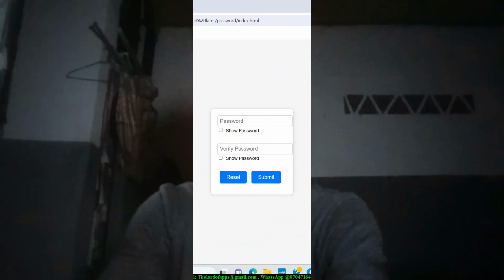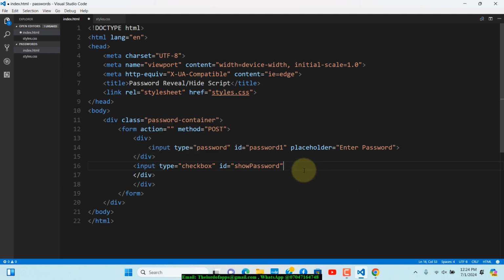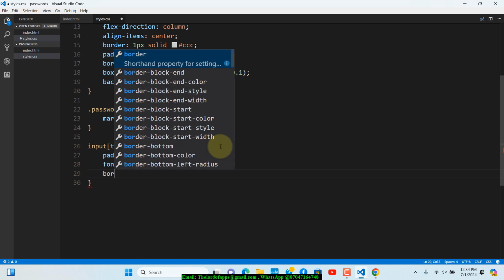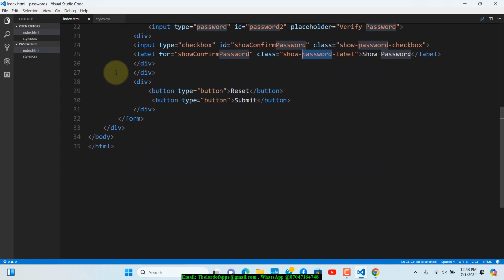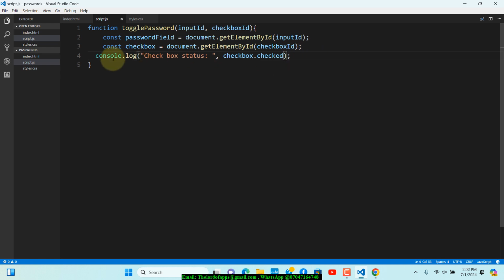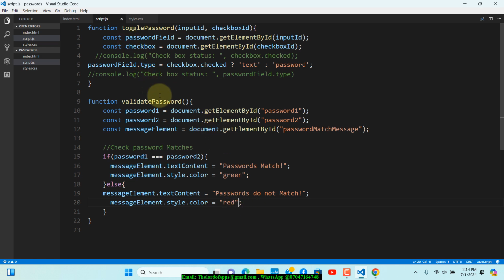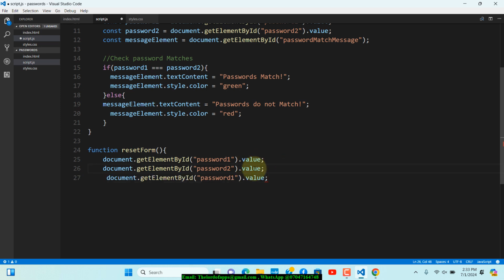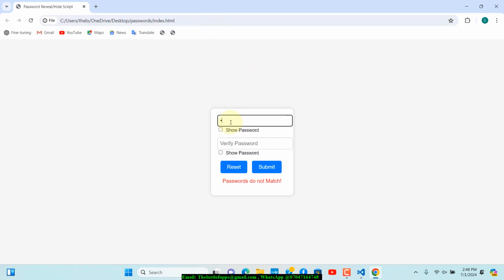Show and Hide password in javascript | Step-by-step tutorial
Show and Hide password in javascript
In this web development project, I will show you how to Hide and Unhide a password using javascript, CSS and HTML.
In fact, we will also take a look at how to reset a form in this video. This will help you learn how to clear your input data in the form and refill the form if you typed in wrong data. So we will be doing reset or clear the form data with a single javascript function.
So let us dive in and learn how to toggle password visibility as well as clear text in input element  using javascript.

2. Dynamic input fields - populate a select menu based on a preselected option using Javascript. Link is